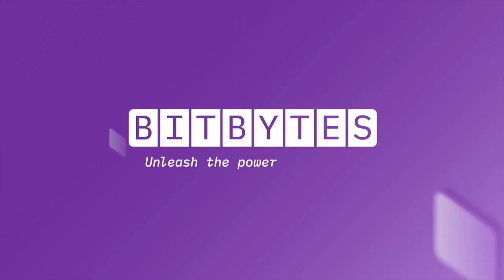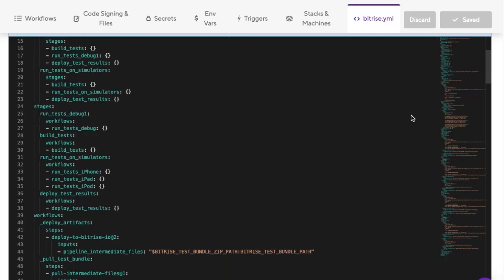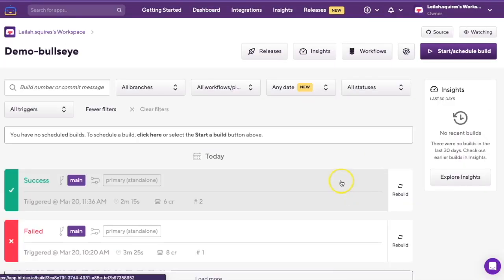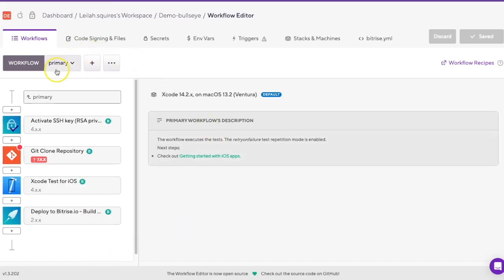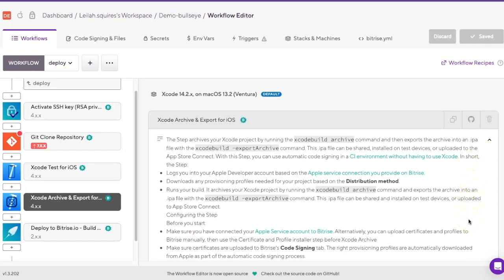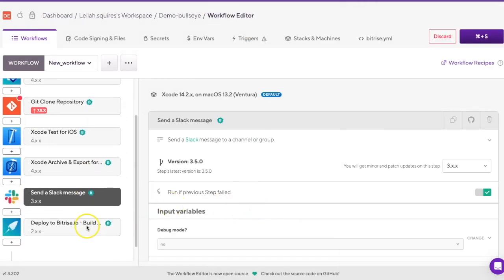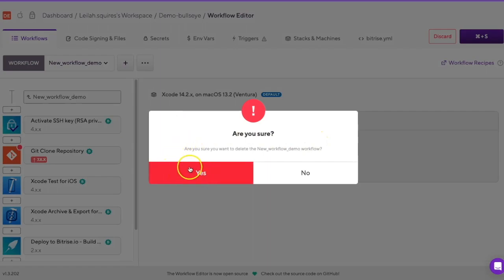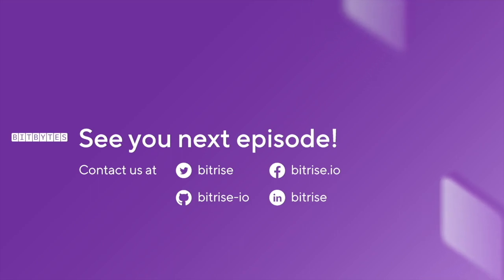BitBytes | Bitrise Workflow Editor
Dive into the world of Mobile DevOps with Bitrise and learn how to use the Workflow Editor to create and customize your own workflows for building, testing, and deploying your app.

🧩 In this Bitbyte, you'll learn:

What a Workflow is and how it relates to Bitrise.YAML
How to create a new workflow or edit an existing one
How to add, remove, and rename workflows
How to add and remove steps in a workflow

🚀 The Workflow Editor is a powerful tool that allows you to create and customize your own workflows on Bitrise, streamlining your Mobile CI/CD process. By mastering the Workflow Editor, you can tailor your workflows to fit your specific needs and ensure your app development process is efficient and effective.

🔗 Resources:

What’s Workflow Editor?